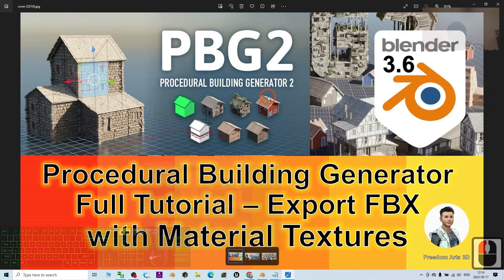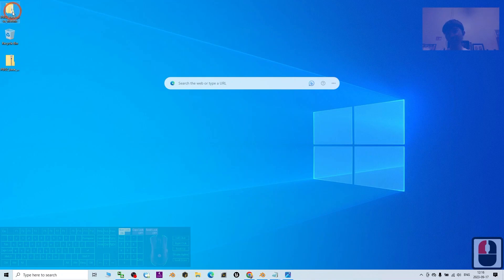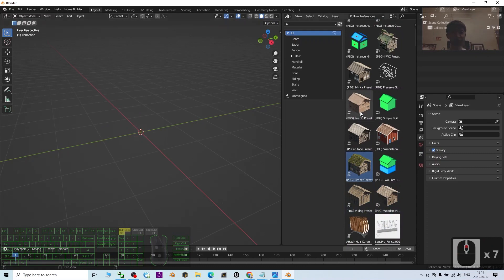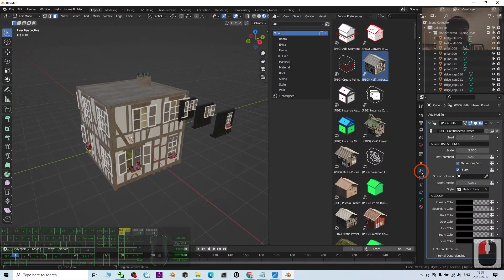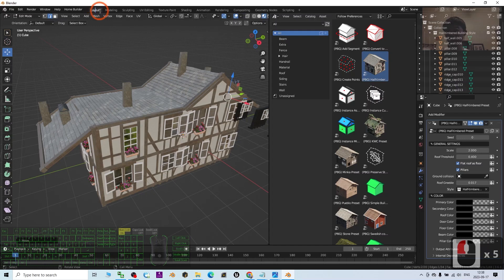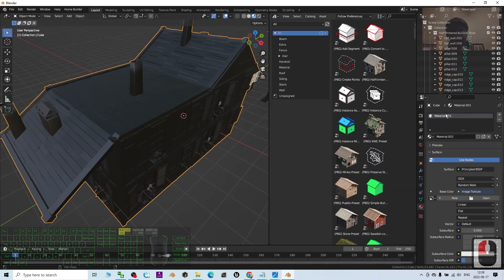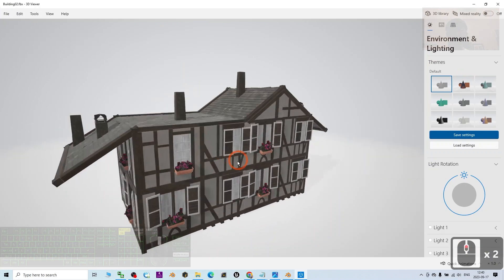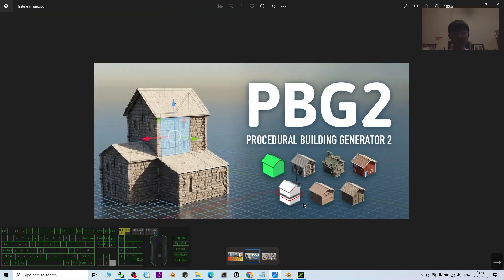Procedural Building Generator 2 - Blender 3.6 Tutorial - Generate & Export FBX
Description:
Hey guys, how to generate any houses and building in one minute, with any shape, by using Procedural Building Generator 2 (PBG2) in Blender 3.6, and finally export as FBX with embeded material texture, which is able to use in any other 3D software eg. Blender, Unreal Engine, Unity, iClone, Maya, 3DS etc! This is my step-by-step tutorial on how to do this! ENJOY! and have fun! Happy 3D Modeling, 3D Animation & 3D Game Dev! ENJOY!

Blender,
Procedural Building Generator,
PBG,
Export,
FBX,
Material,
Embeded,
Texture,
Tutorial,
3D Modeling,
3D Animation,
Game Dev,
Freedom Arts,